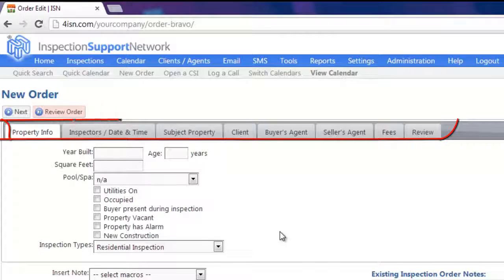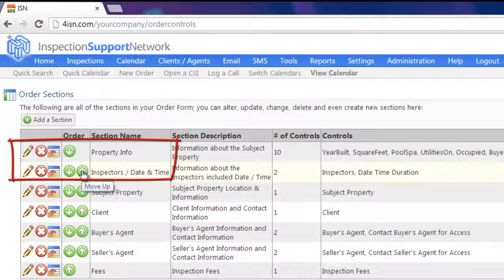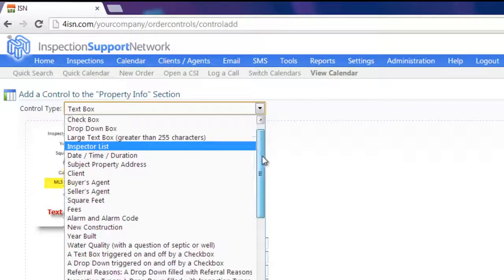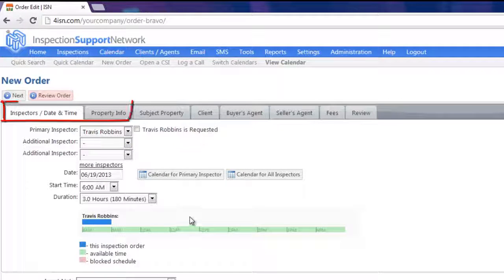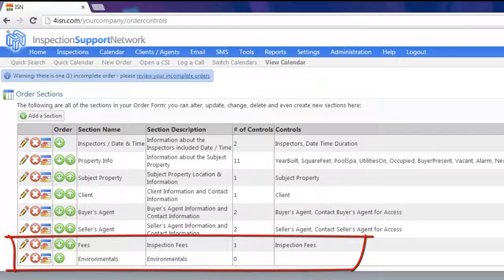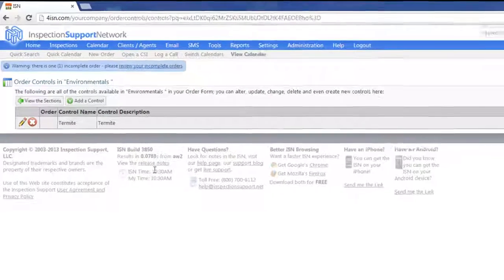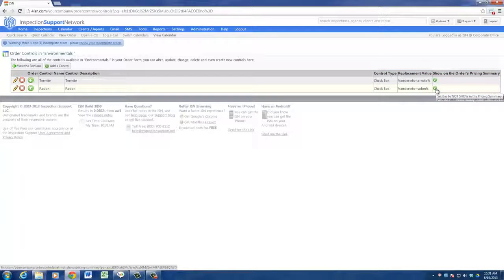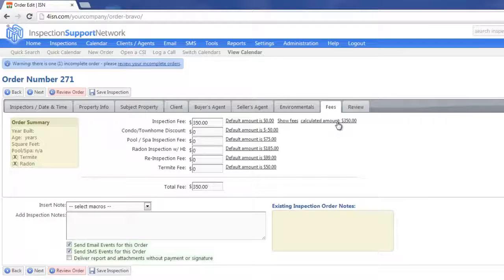Customizing the ISN Order Form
This video describes how to make changes or additions to your order form for new inspection orders.